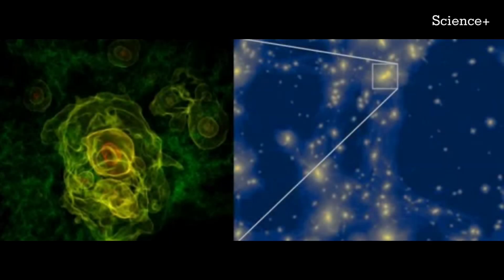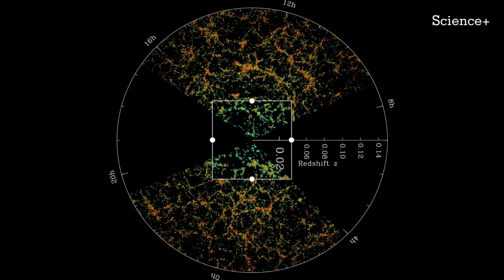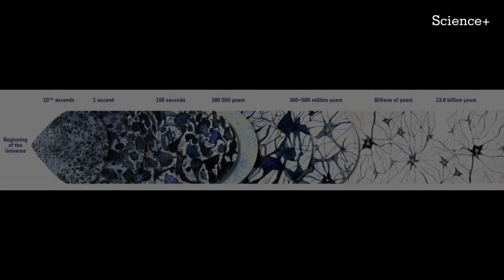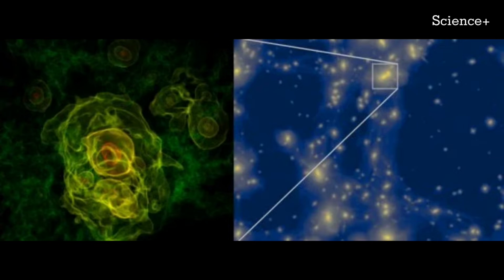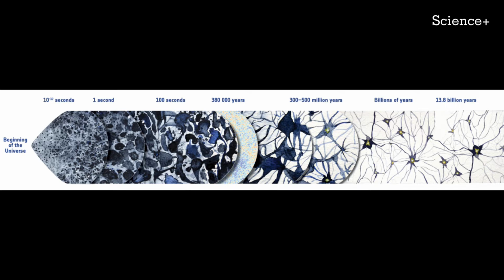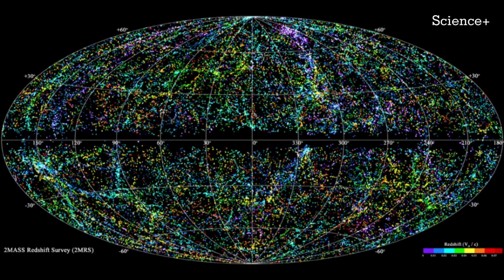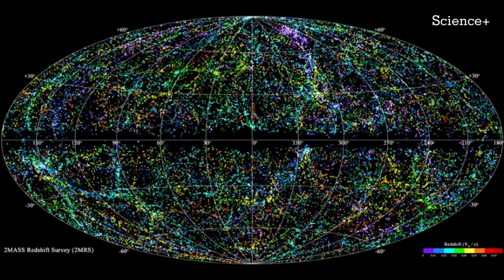Simulation of The Primordial Quantum Structure of Our Universe